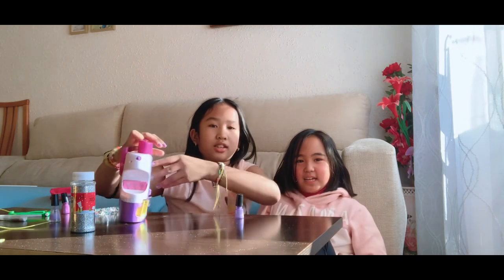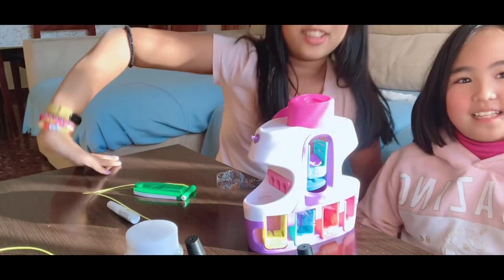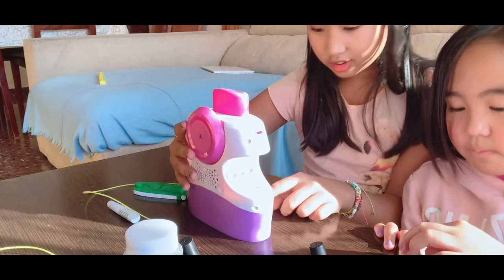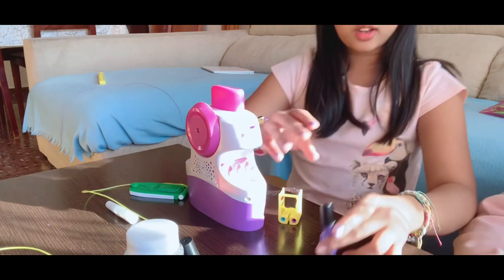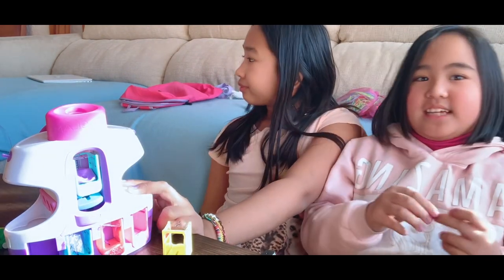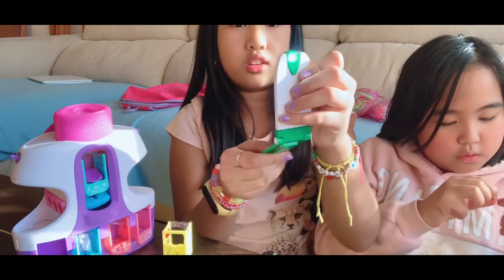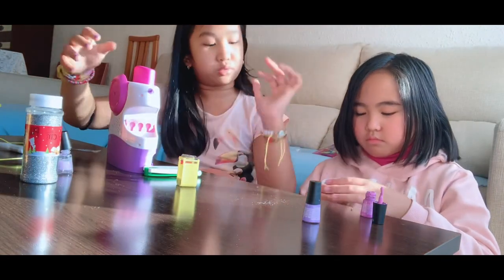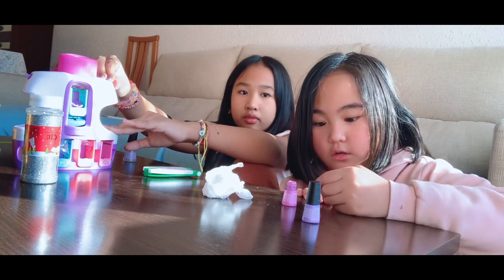How to style a manicure using the cool maker GO GLAM | Nail stamper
In this video, my daughter and her cousin will be styling their nails using Go Glam. This fashionable kit will easily stamp pattern in any size nails. Enjoy watching the video while they played around.